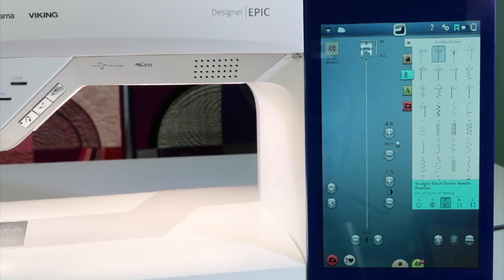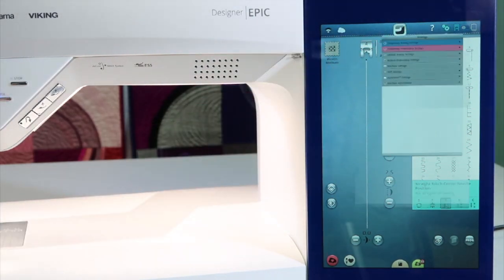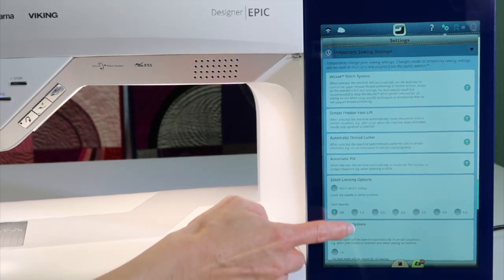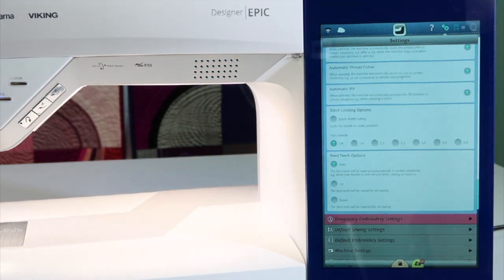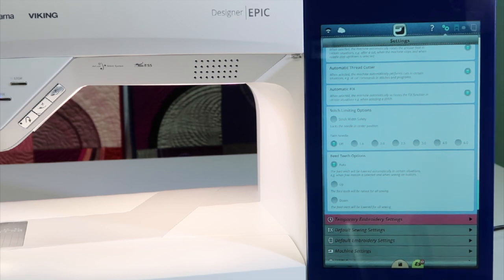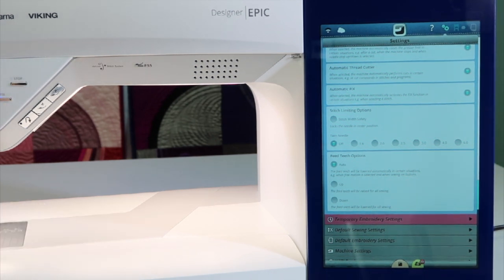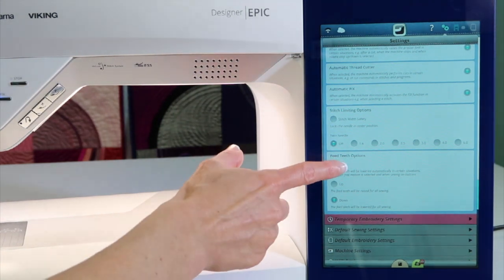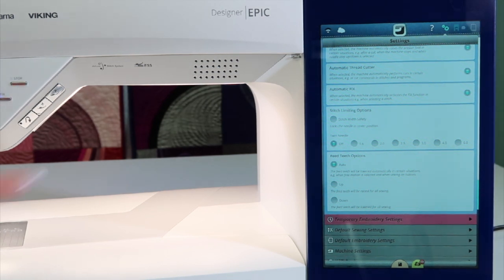Viking EPIC 19 Feed Dogs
Learn how to raise and lower the feed dogs (feed teeth) on the Husqvarna Viking designer EPIC sewing and embroidery machine.

View all the free video tutorials on the Husqvarna Viking designer EPIC sewing and embroidery machine:

Click here for the Husqvarna Viking designer EPIC 200+ page online manual